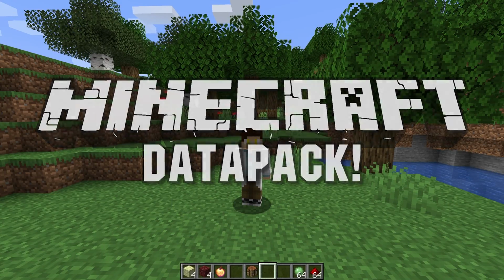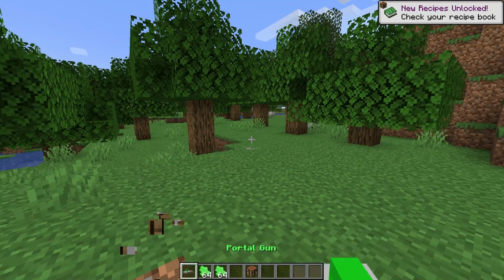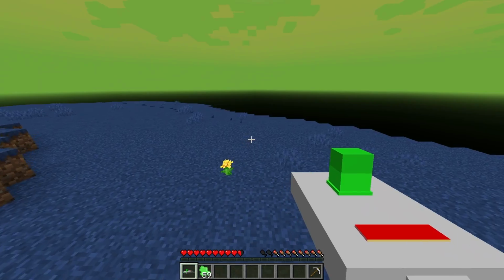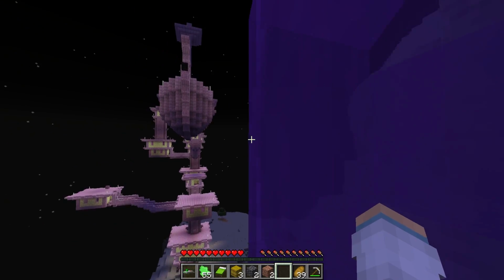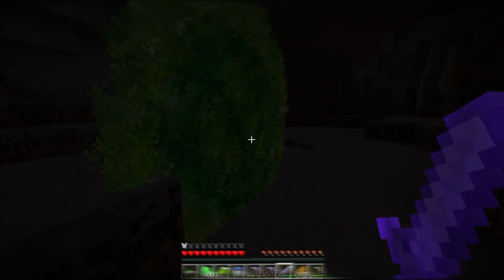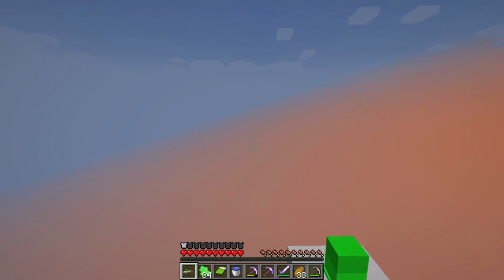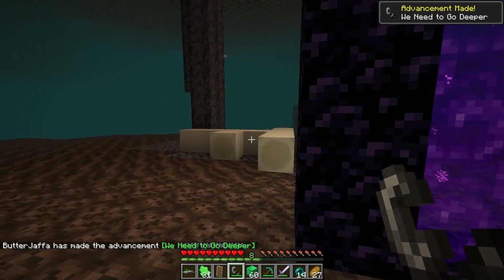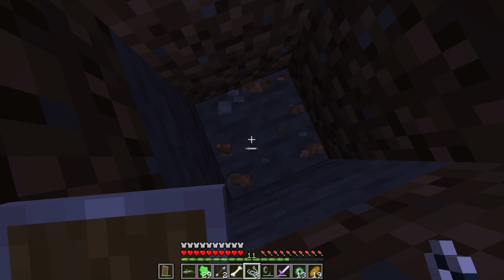Rick & Morty PORTAL GUN in Minecraft!?! | Datapack [1.16.5]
Heyyy Guys and welcome too the Rick and Morty PORTAL GUN Mod? no Datapack in Minecraft! This Datapack adds the portal gun from the show in all it's glory. Using the portal gun you can travel to other multiverses and pretty much find a world made out of ANYTHING, so knowing this... let's beat Minecraft with it... Now, like always, with all that out of the way, sit back, relax and "hopefully" enjoy the video!!!

2nd Channel: @ButteredUpChannel